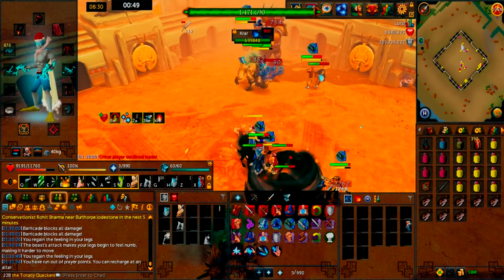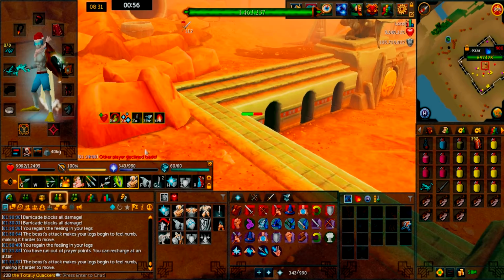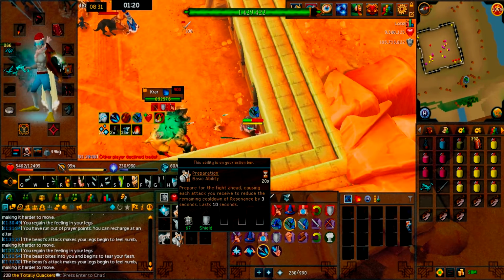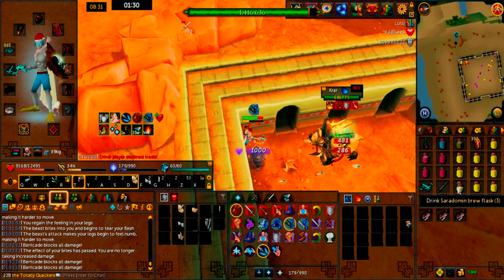Runescape 3 - Beastmaster Durzag In-Depth Pet Tank Guide - Raids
Hey guys please drop a like because this video did take quite a while to make! Like stated in the video, if you have any suggestions please leave them! Any feedback is welcome, thanks!